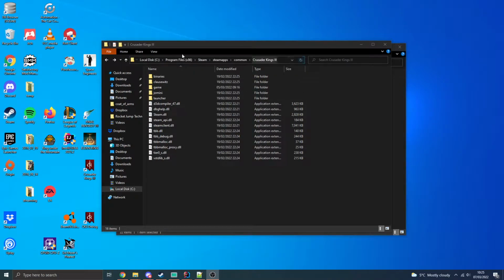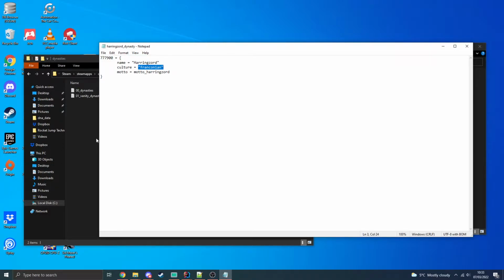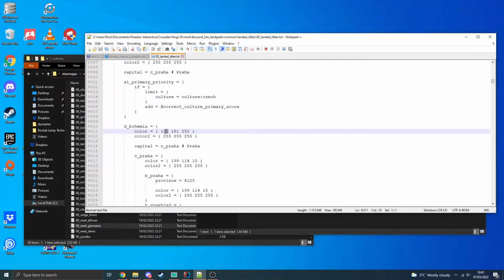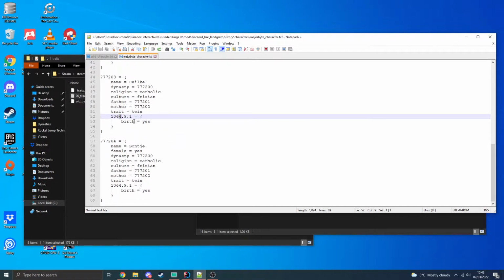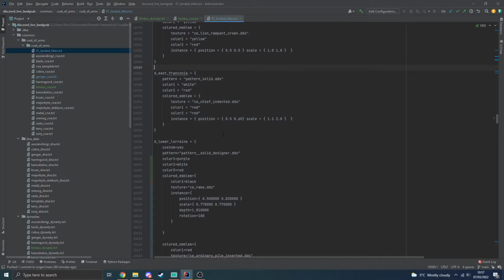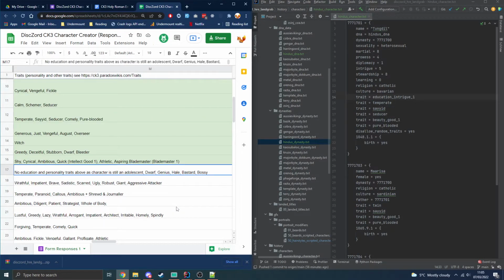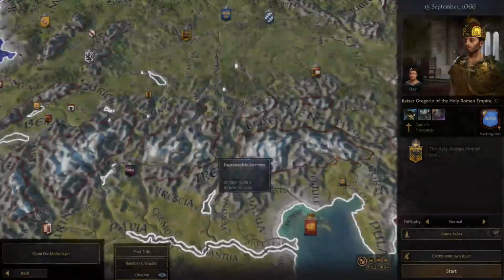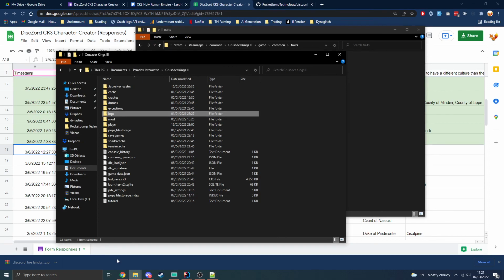CK3 Modding explanation